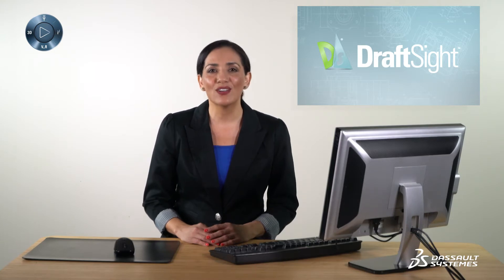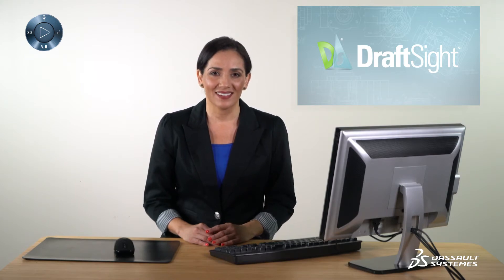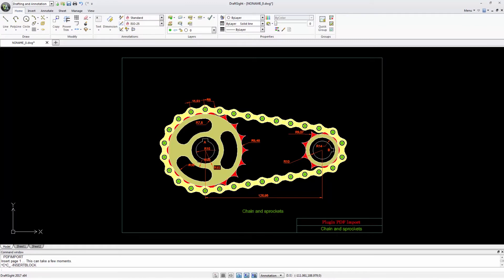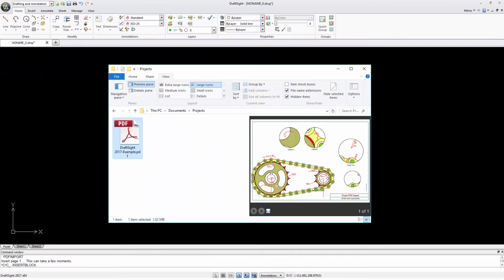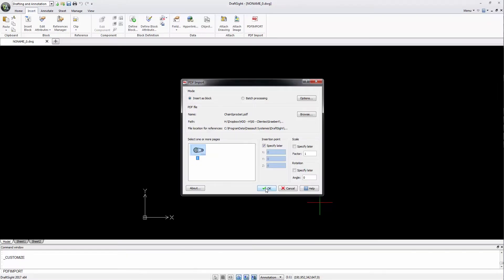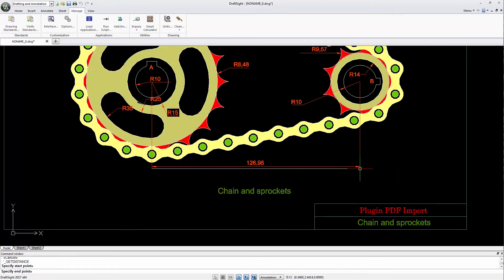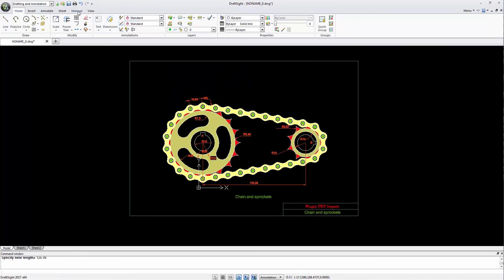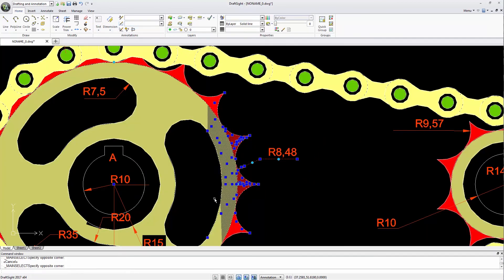DraftSight PDF Import Plugin by Graebert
Easily convert PDF file objects into DWG native entities for editing in DraftSight with this commercial plugin from Graebert. Import descriptions, diagrams, designs, construction plans, drawings, and any other PDF files.